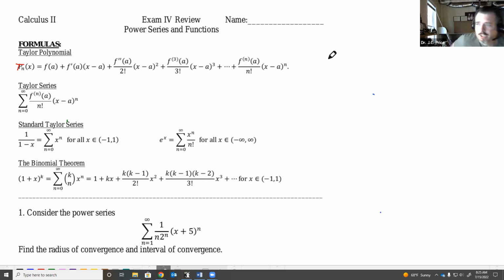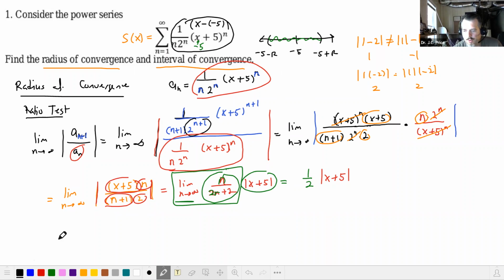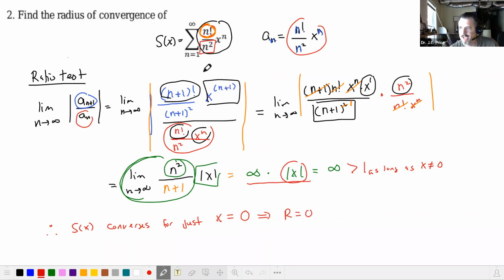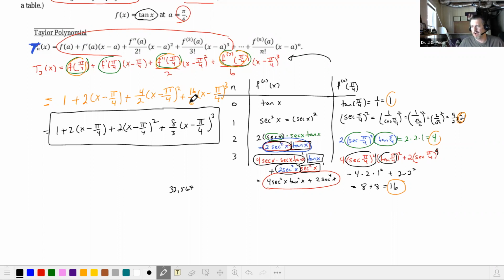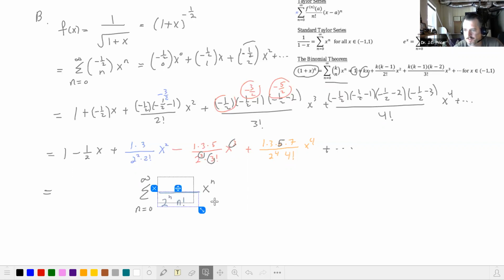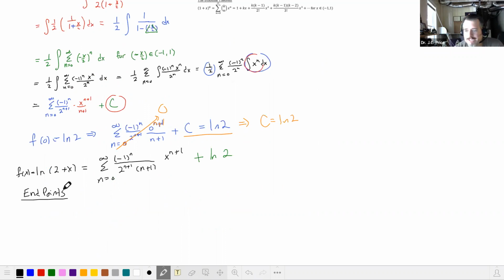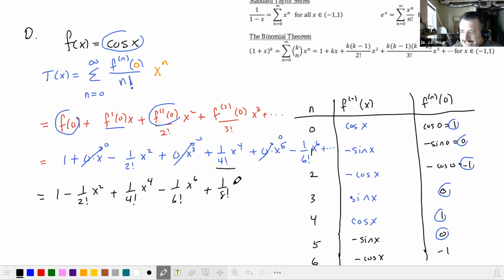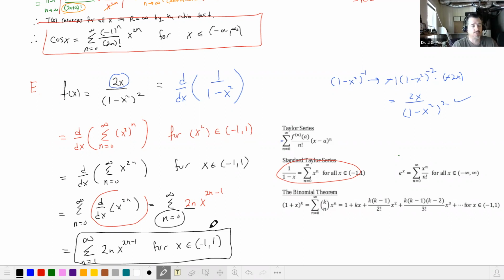Review Exam IV - Power Series and Functions